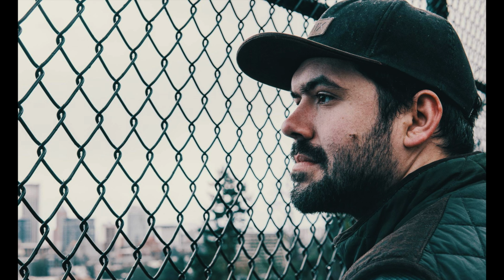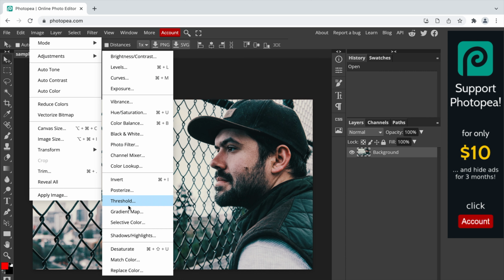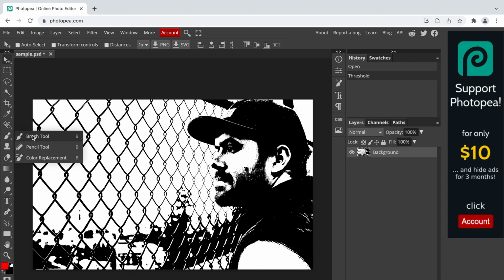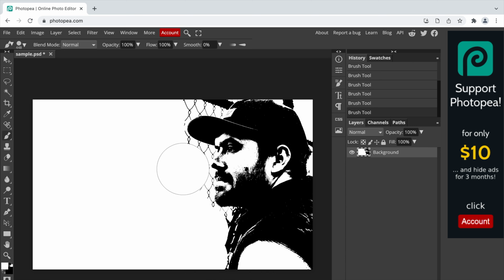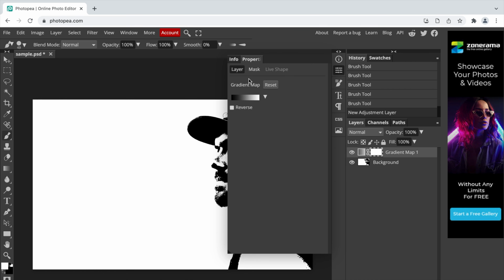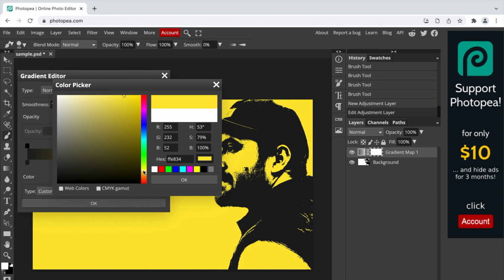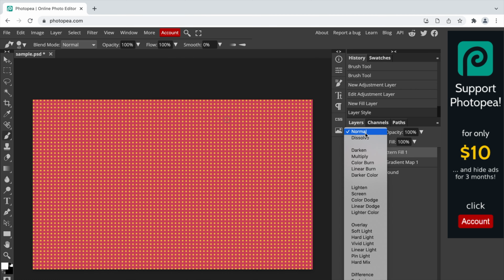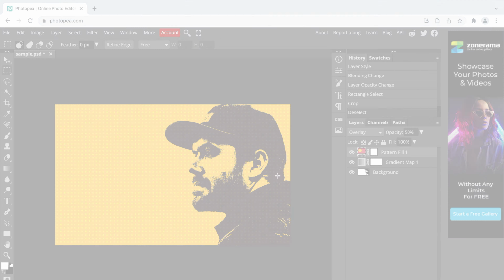How to create a textured Pop Art Photo Effect (Without Photoshop)